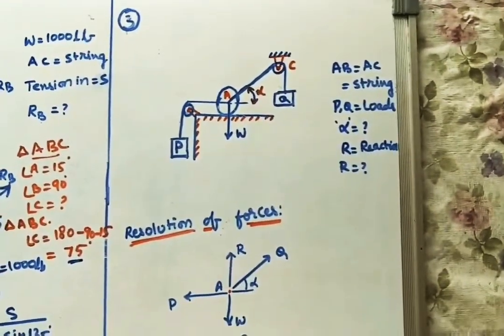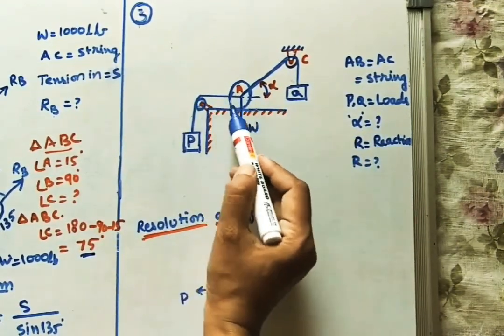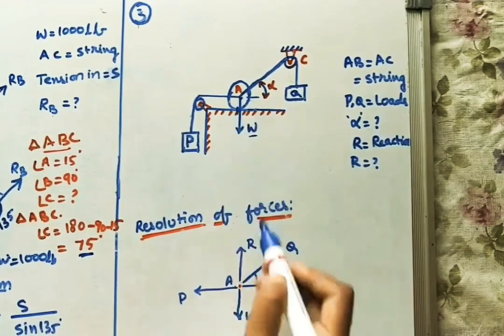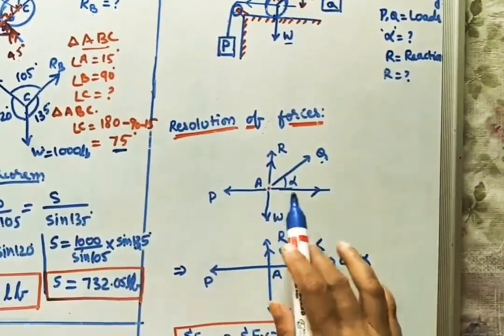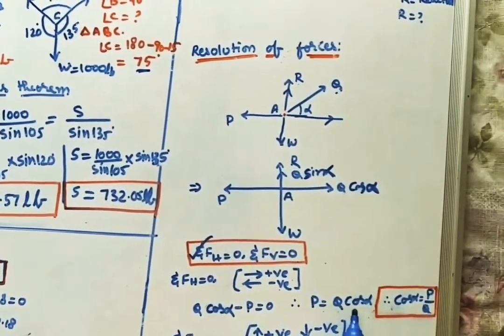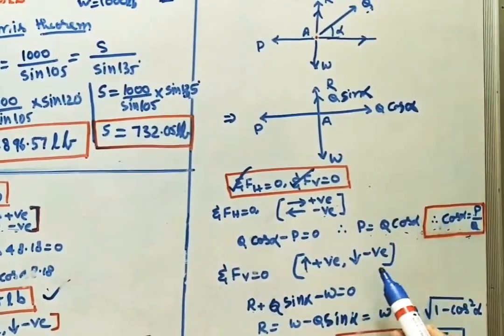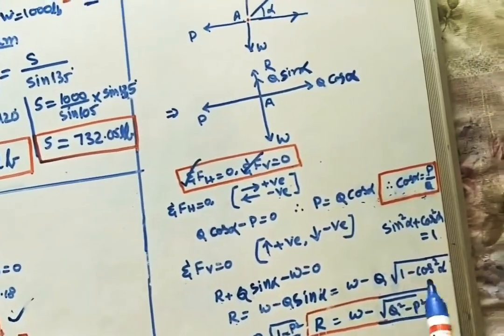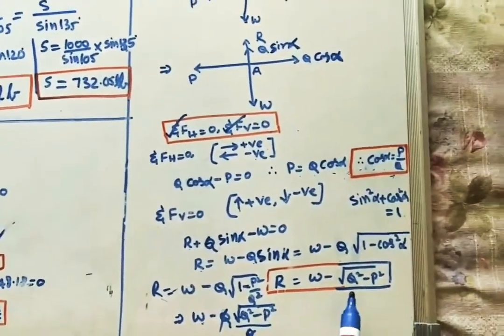Finding Reactional Forces for Equilibrium Of Roller// Timoshenko: Engineering Mechanics